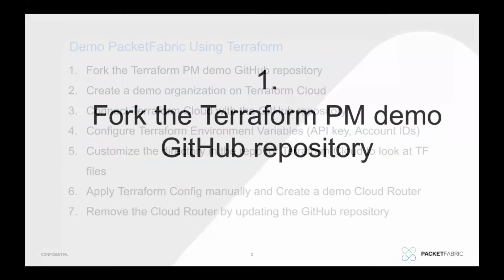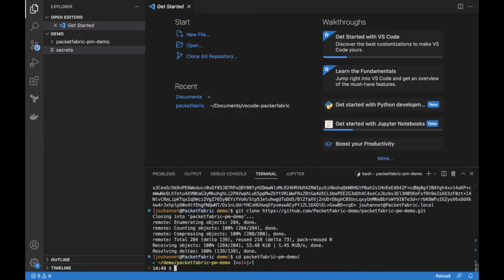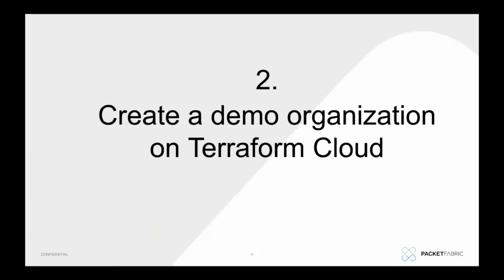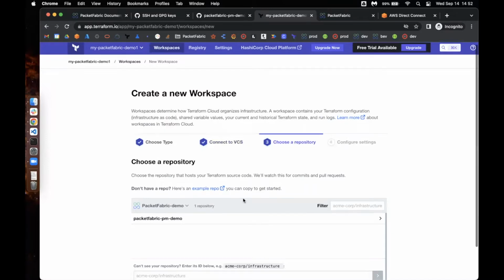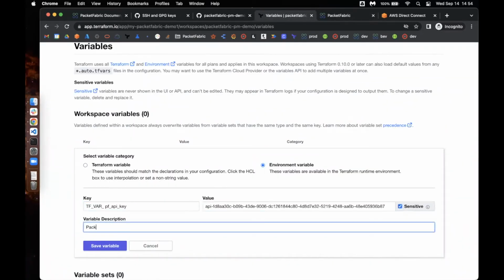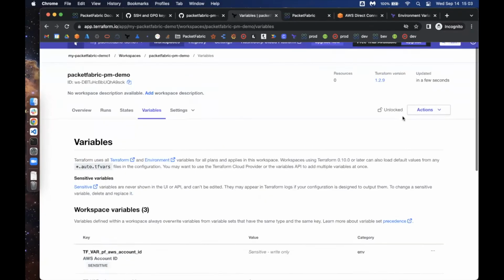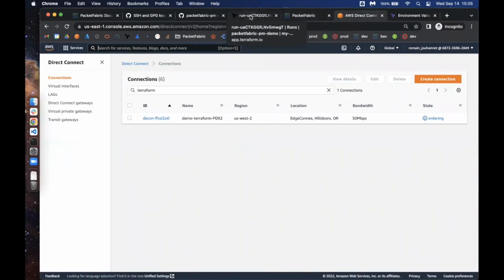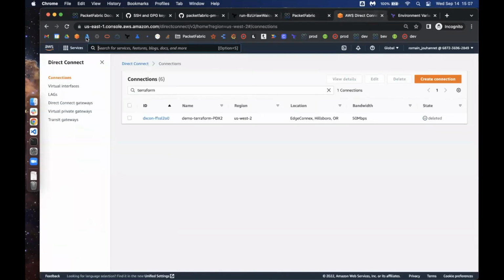Packetfabric Terraform Demo Using Terraform Cloud and GitHub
Sr. Technical Product Manager Romain Jouhannet demos the PacketFabric Terraform Provider